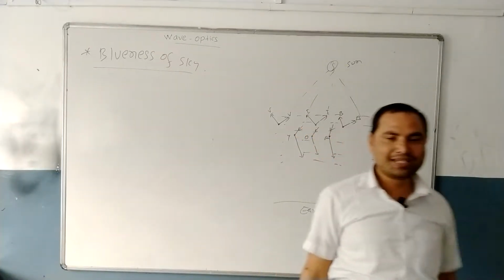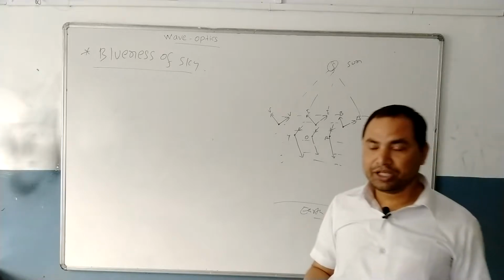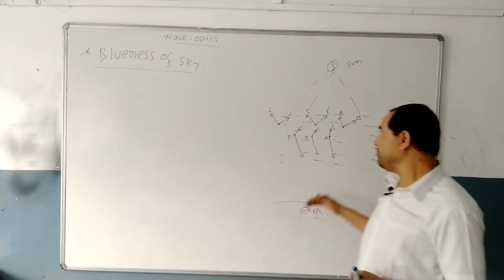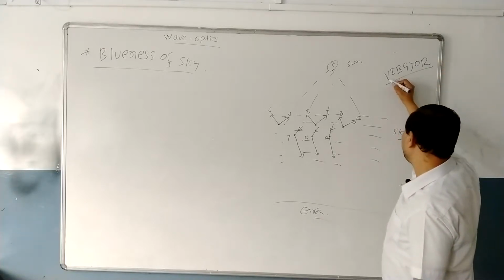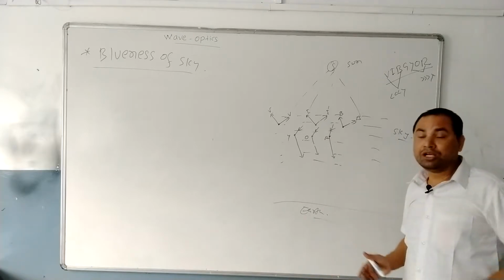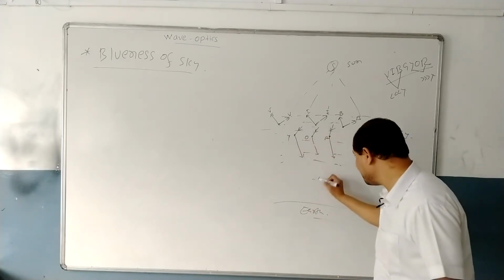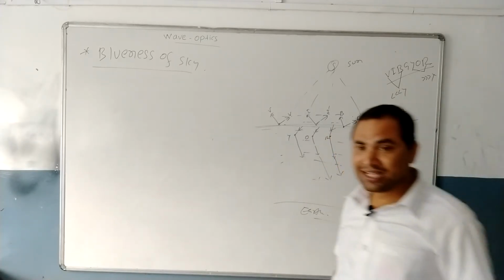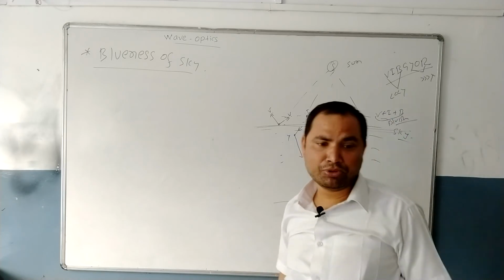Why sky looks blue?by Dr.C.K.Jha.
IIT classes by Dr.C.K.Jha, researcher.